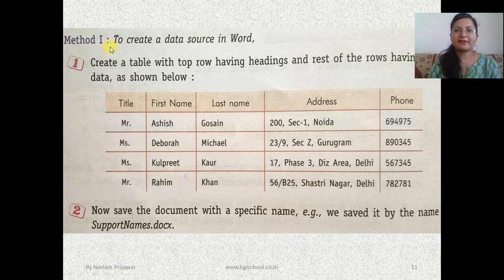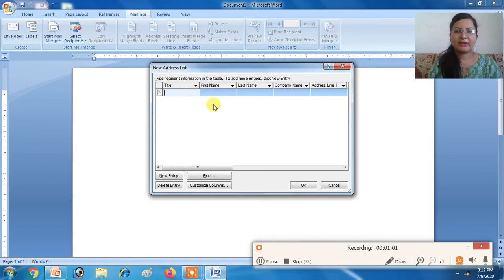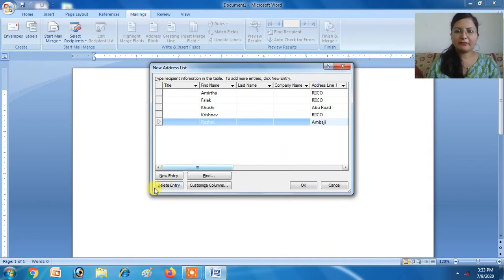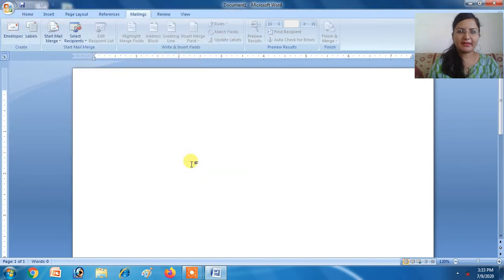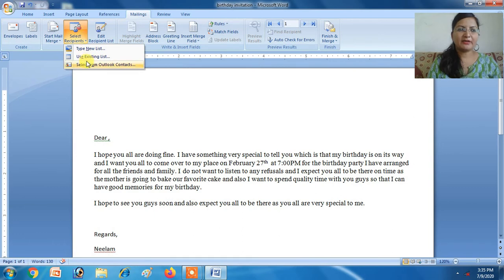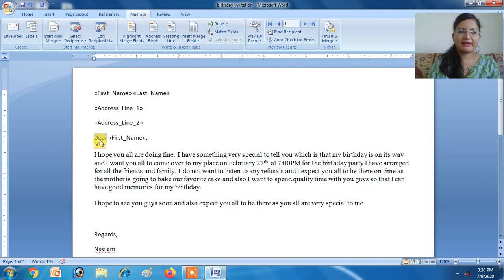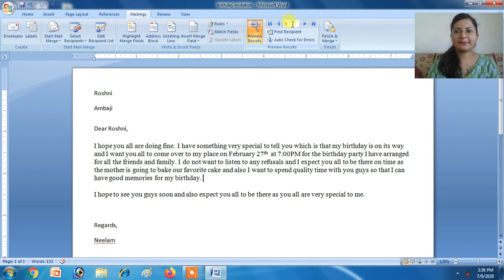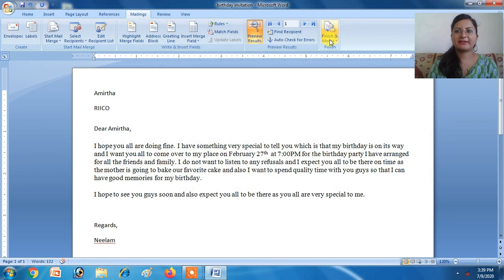CBSE CA(Computer Application) Class-7 Practical-1 Mail Merge Ch-2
Creating mail merge using MS Office 2007
1. Create data source
2. Create main document
3. Create merged document